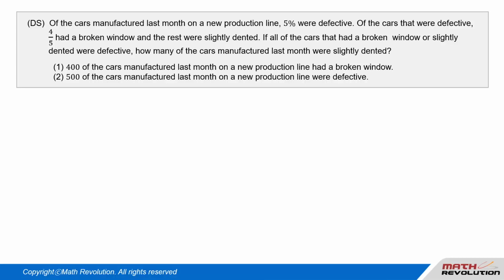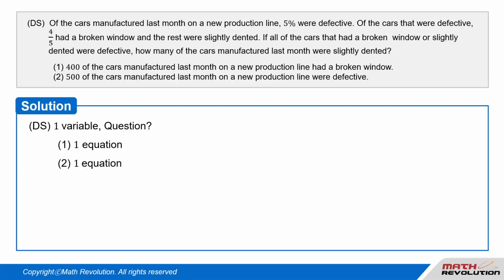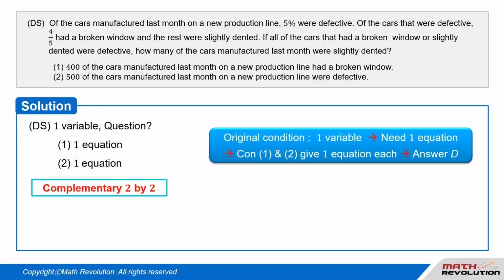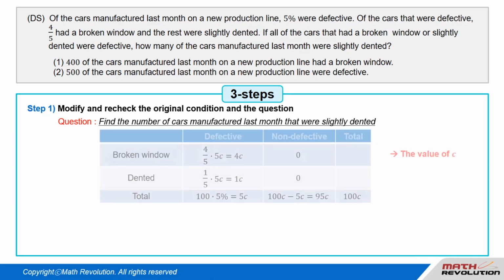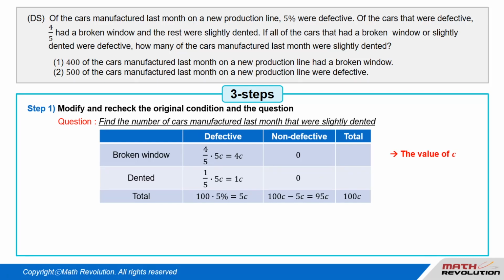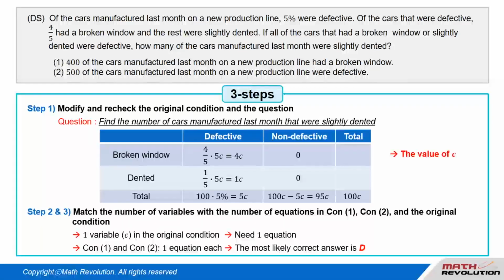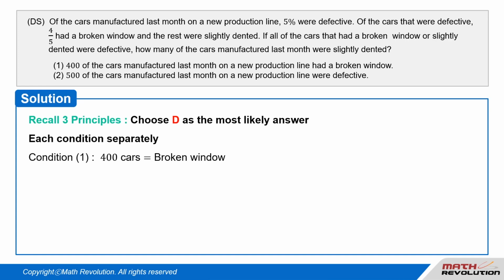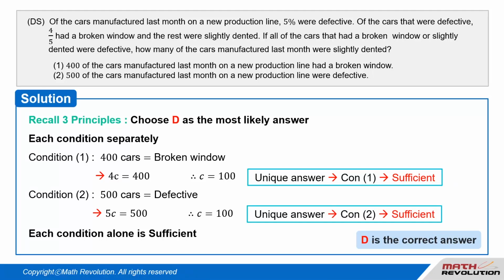C3. Basic Theory of the Variable Approach (Answer: D)